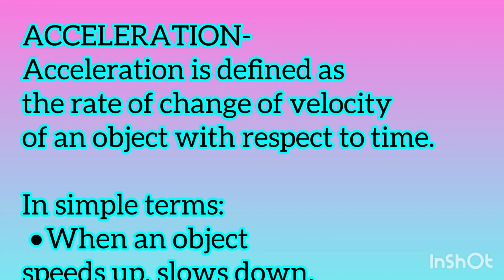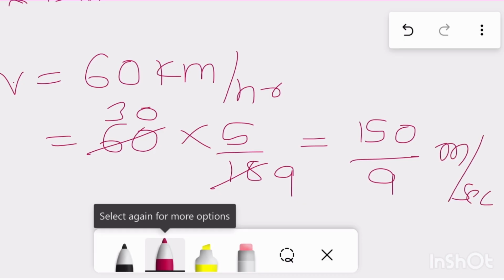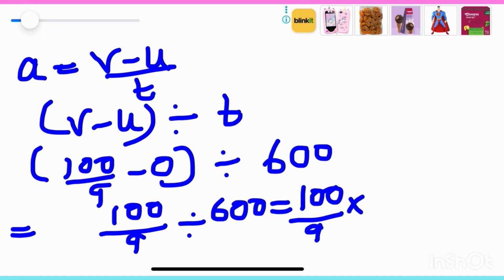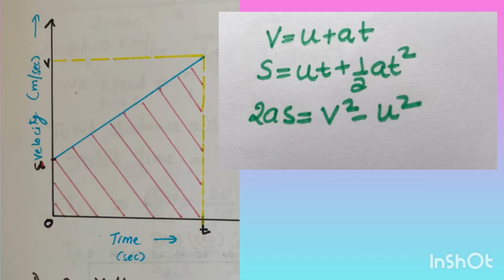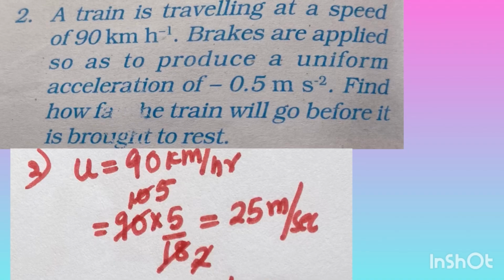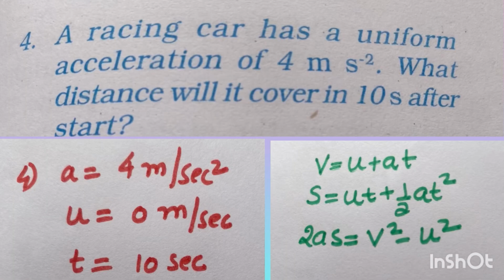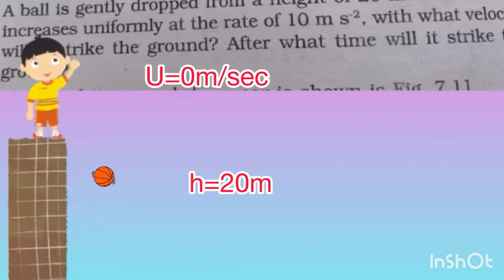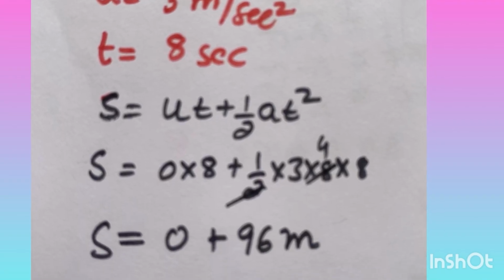Cbse class 9th physics motion easy explanation eq of motion